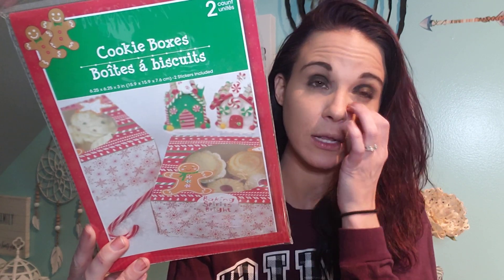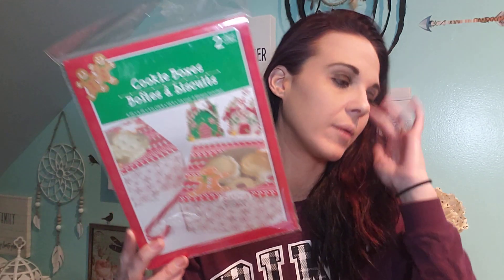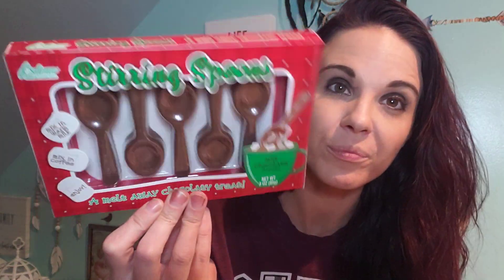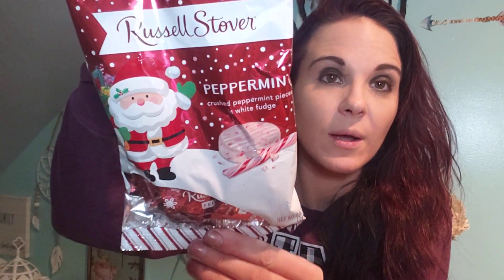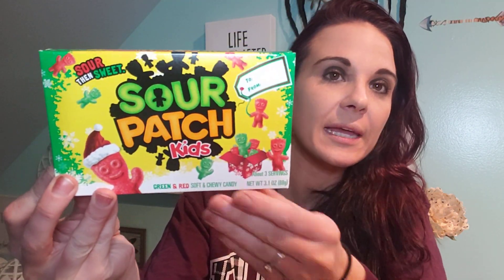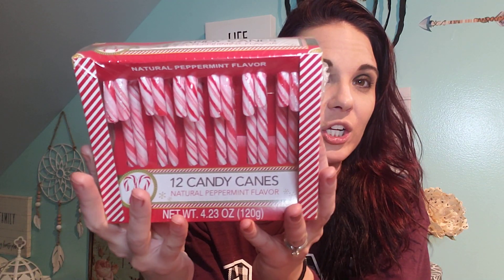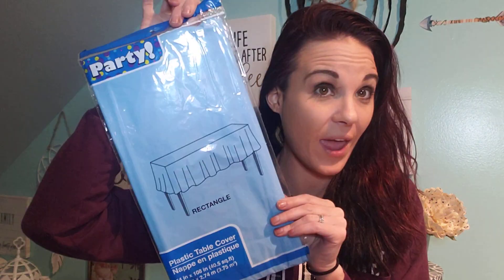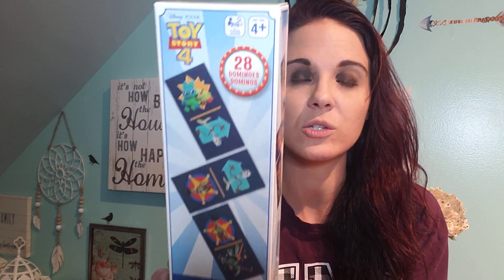Dollar Tree Haul Nov 12th 2020/Awesome Finds